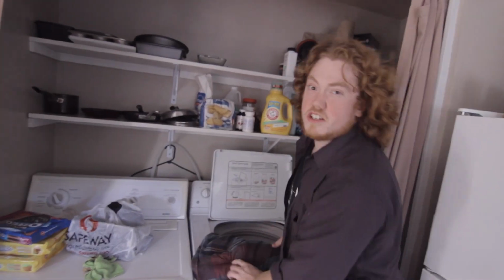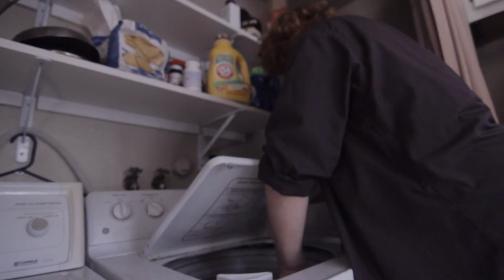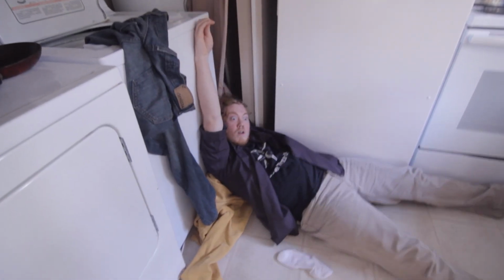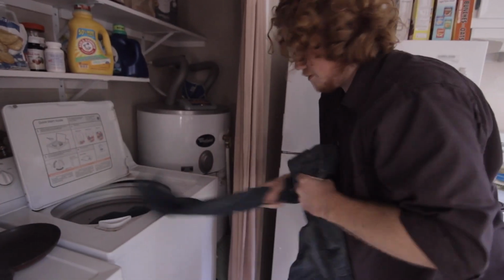How to do Things "Washing Clothes"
Today we learn how to do our laundry, with the help of a special guest!